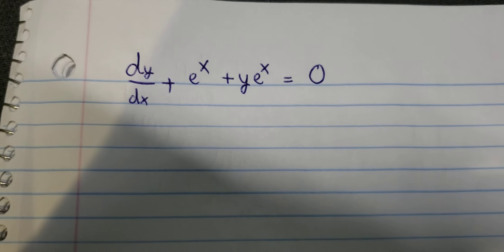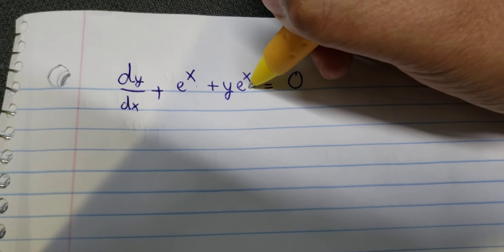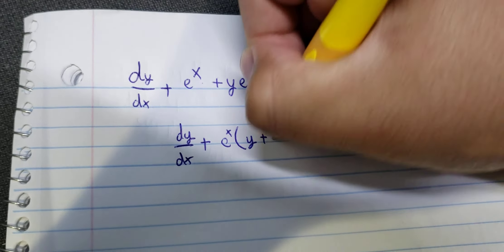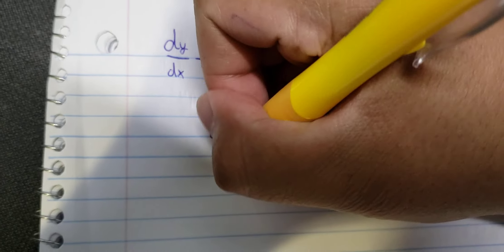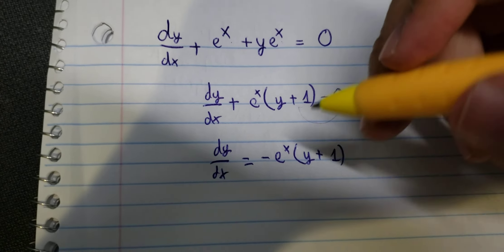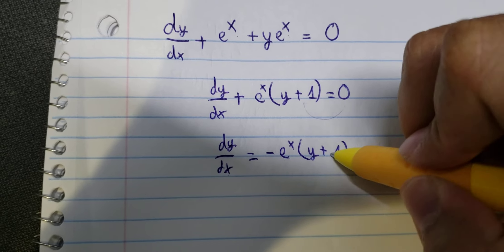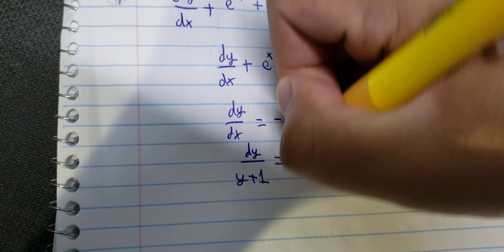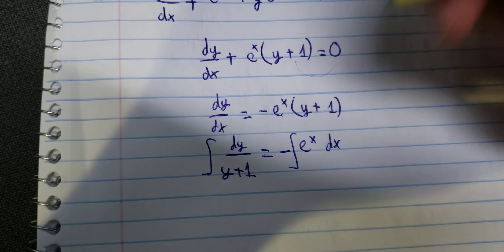Calculus Help: Seperable Differential Equations - dy/dx + e^x + y e^x = 0 - Techniques